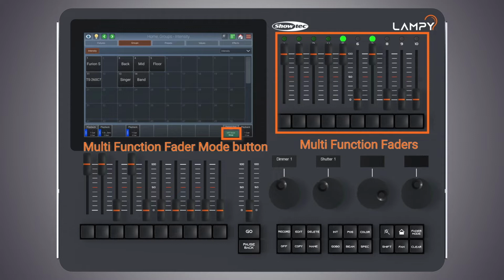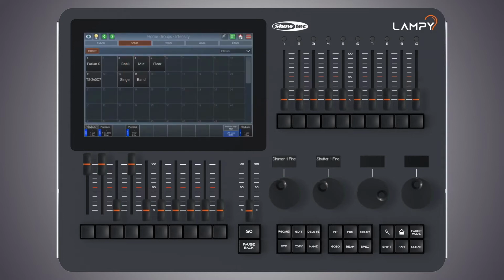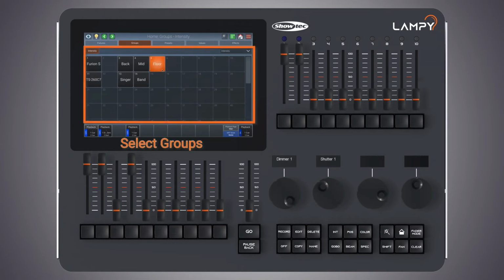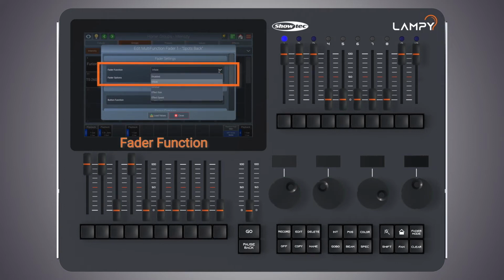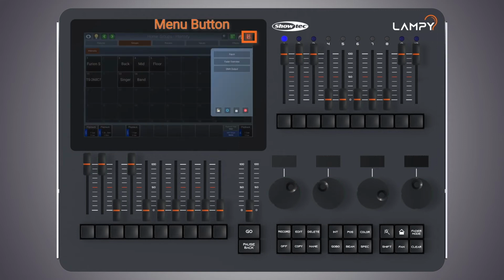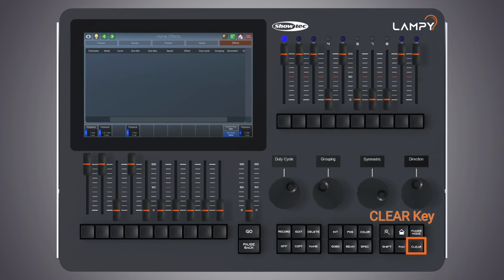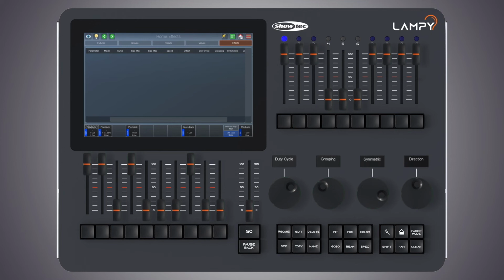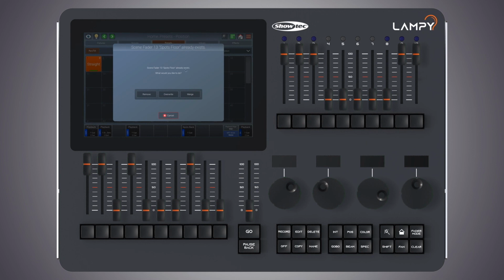Showtec - LAMPY Tutorials: MFF Scene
We present to you our Lampy DMX console. Available in two models both with 1 or 2 universe options, they represent the current solution for small to midsize set ups. You are probably eager to learn how to work with your Lampy, right? In order to speed up your learning curve and maximise your results, we have set up a full set of tutorials for you to watch. Not that it is hard to master our Lampy, but you’ll learn your way around the console in no-time with these elaborate yet concise videos. If you’re here to just learn about our Lampy then you’re just as welcome. Watch the tutorials and see if Lampy is for you.
Either way, we hope you’ll enjoy it!

//This video discusses the Virtual Executor window, how Virtual Executors work, and how to program and use them.